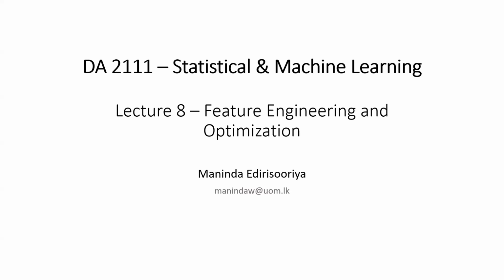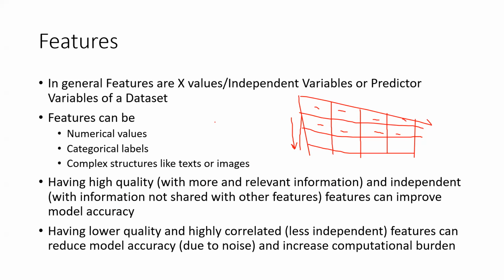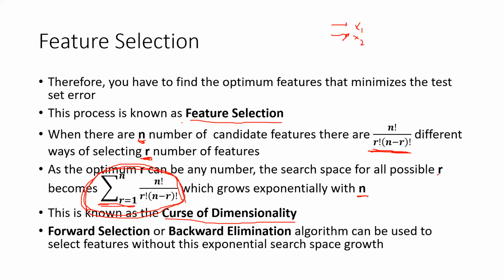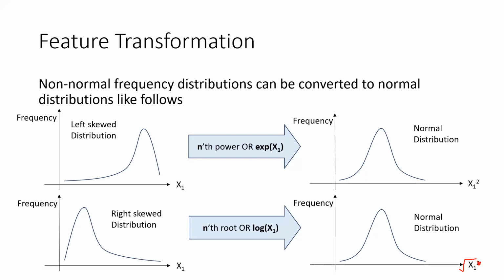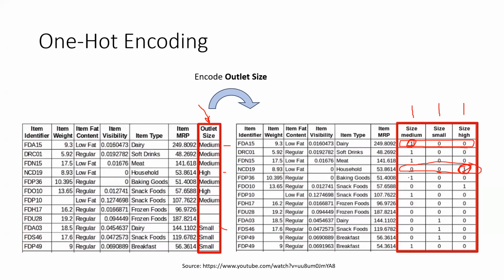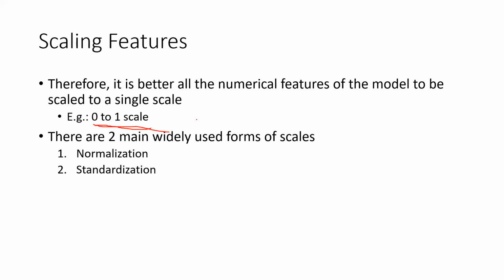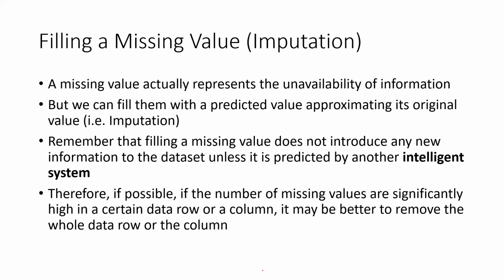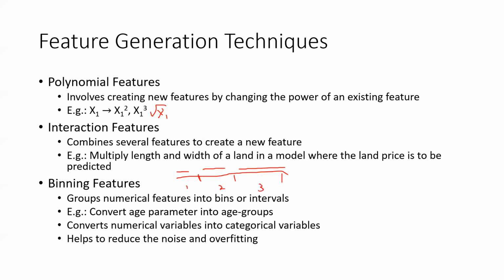Feature Engineering and Optimization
Learn fundamental Data Science techniques used for Pre-Processing data and the Feature Engineering techniques to be used in ML.